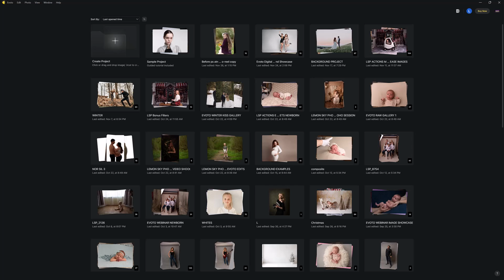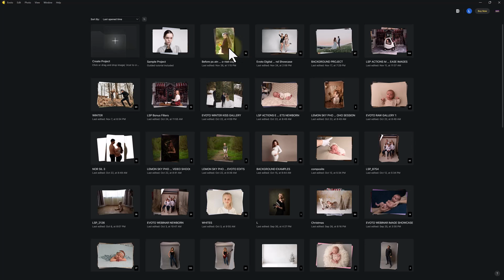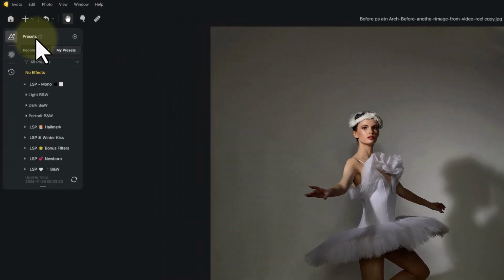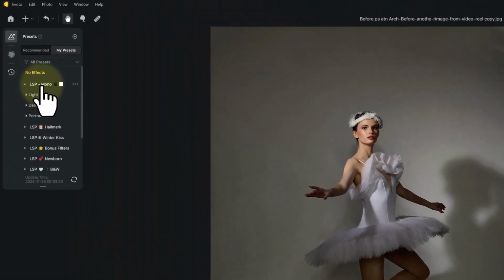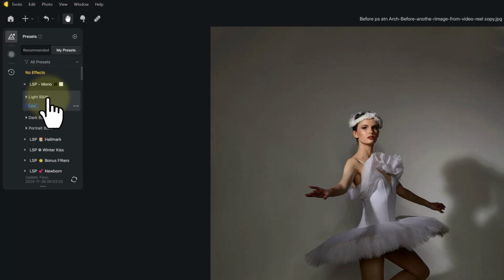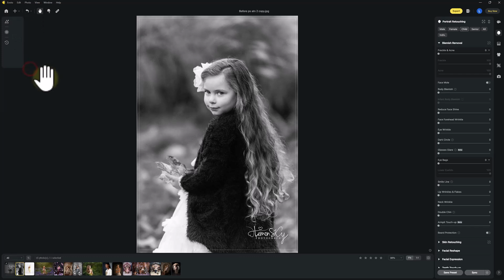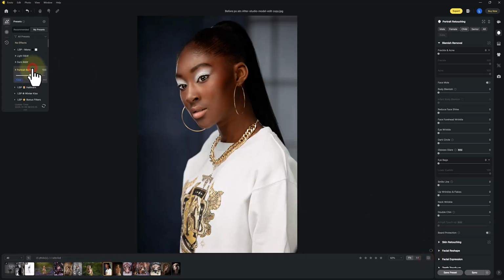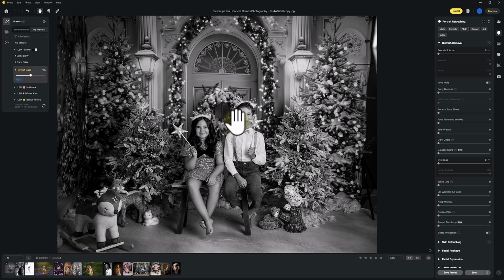Editing Tutorial: How to use Presets in Evoto AI (fast tutorial). Evoto Black and White Presets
Hi my creative friend! In this tutorial I walk you through how to load your preset tokens into Evoto AI quickly and easily.

👉 New to Evoto AI and want to try it for free? and download for free with 5 free exports included.

💻 Software: Evoto.ai